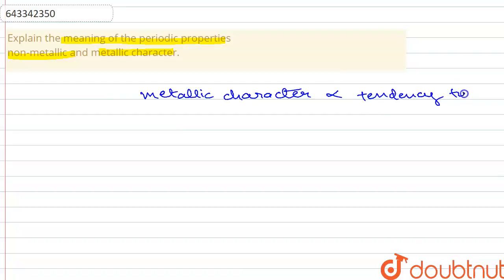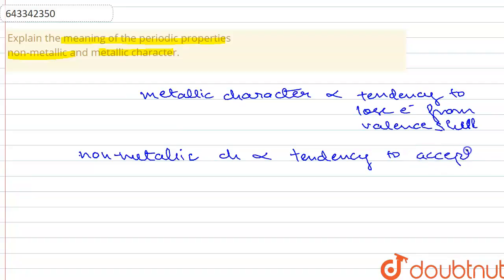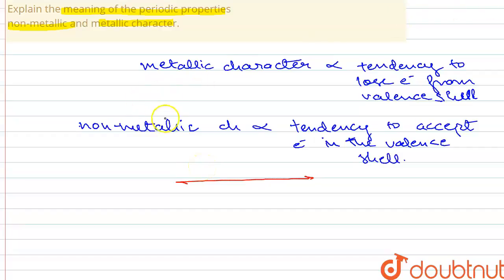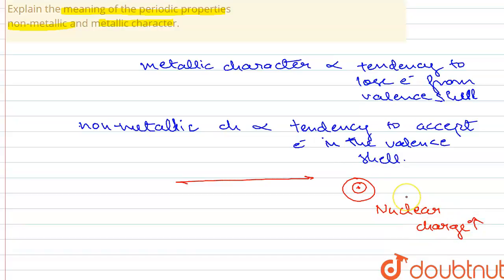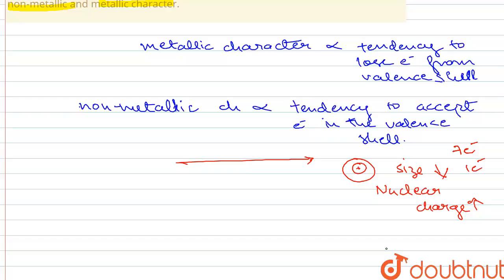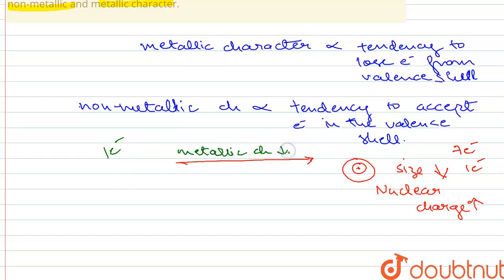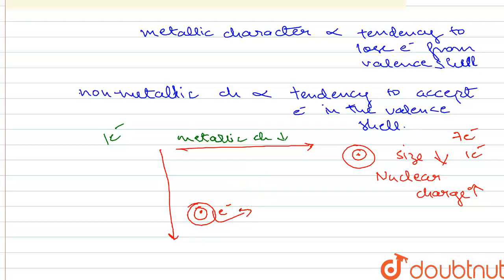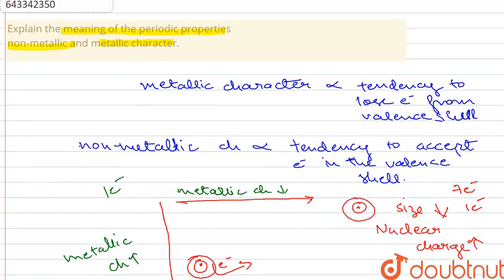Explain the meaning of the periodic properties non-metallic and metallic character. | 10 | PERI...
Explain the meaning of the periodic properties non-metallic and metallic character.
Class: 10
Subject: CHEMISTRY
Chapter: PERIODIC TABLE (PERIODIC PROPERTIES AND VARIATION OF PROPERTIES)
Board:ICSE

👉 Have Any Query? Ask Us.